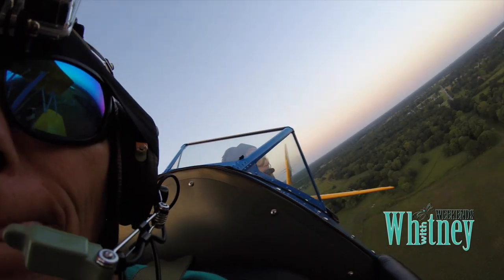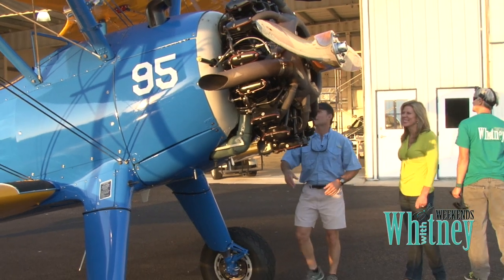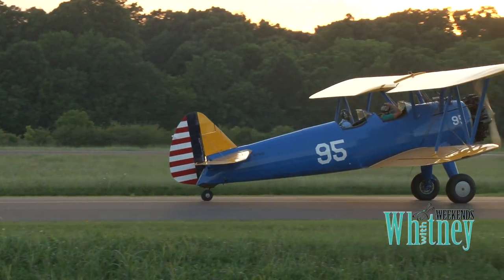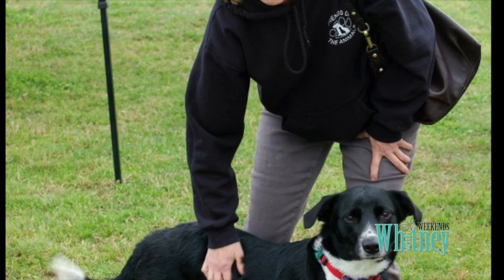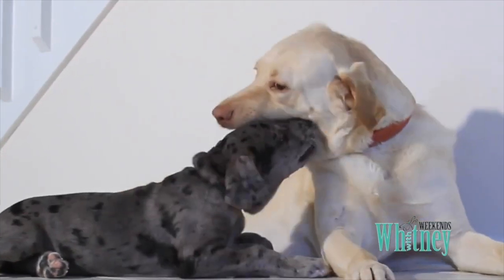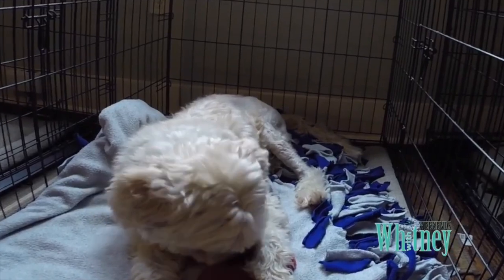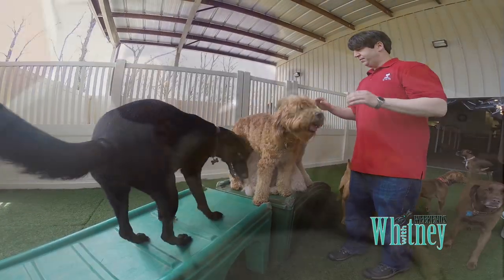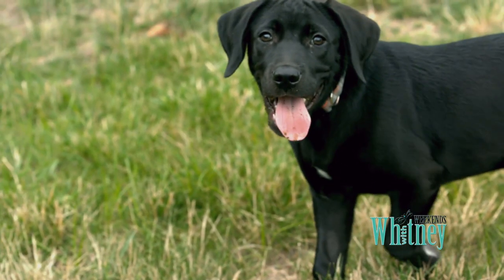SHOW 43 Stearman BiPlane, Camp Bow Wow, Animal Adoption House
Stearman BiPlane, Camp Bow Wow, Friends of the Animals Alliance Baton Rouge, Doggy Day Care, Animal Adoption House